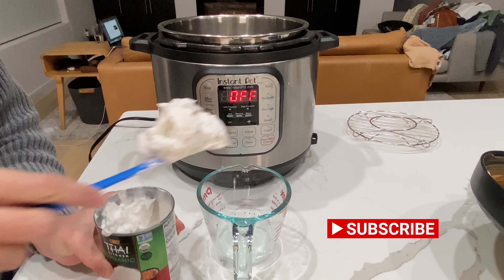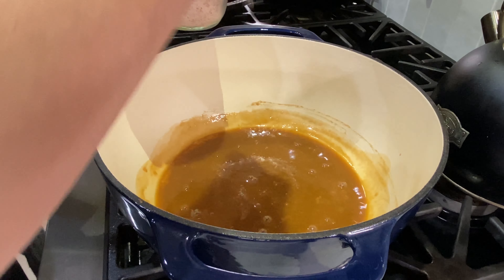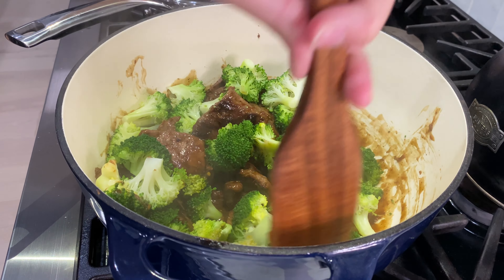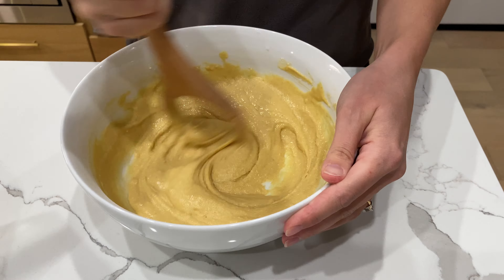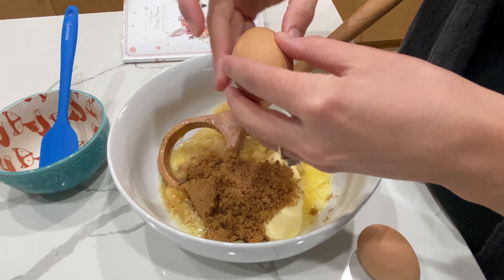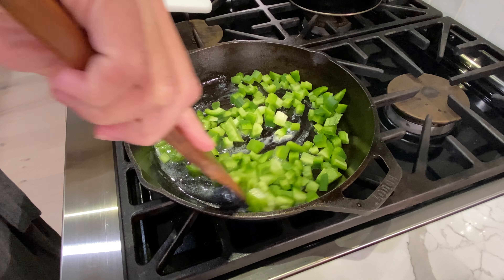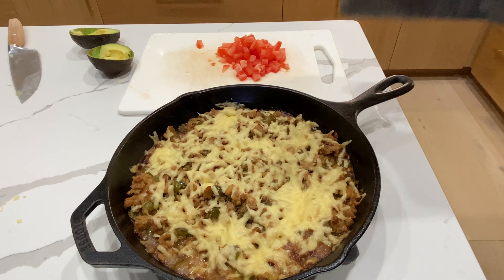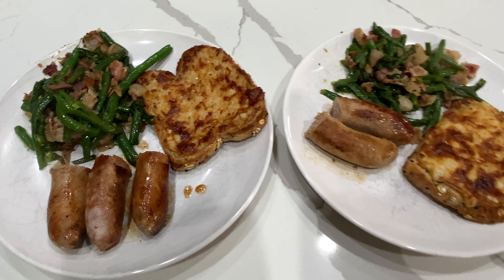First Week of 2023 Pantry Meals | January Pantry Challenge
Here is my first week of 2023 pantry meals for the threeriverschallenge January pantry challenge. This weeks video is a little shorter due to wanting these videos to come out on Fridays. I really hope this inspires you. I thank you for coming along with me as I share my journey!

(Recipes are in description of both the above videos)

* AZURE STANDARD LINKS:
If your interested in purchasing through Azure Standard, using my link helps me out and blesses my family!
Share Code: TrinityLinton1